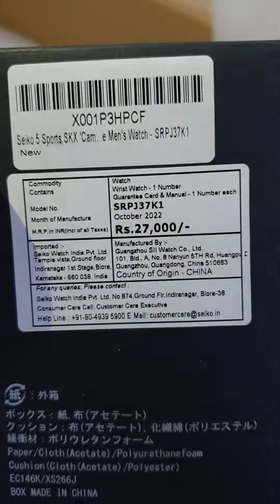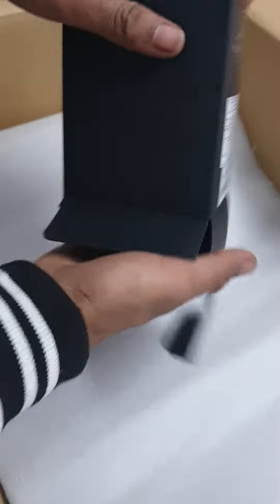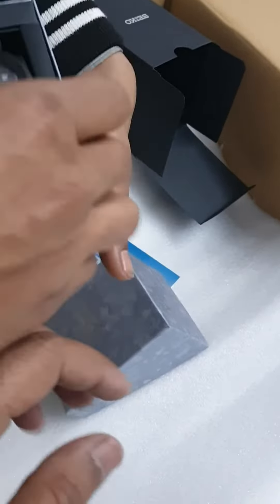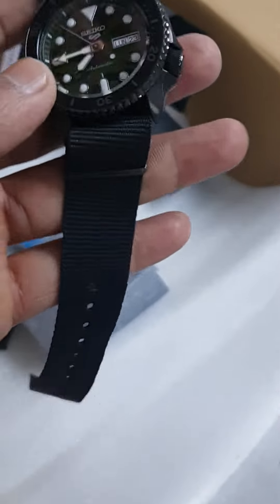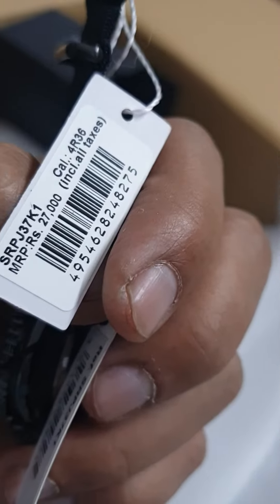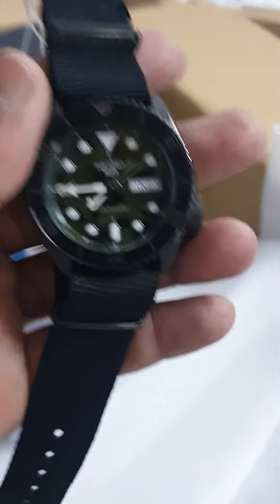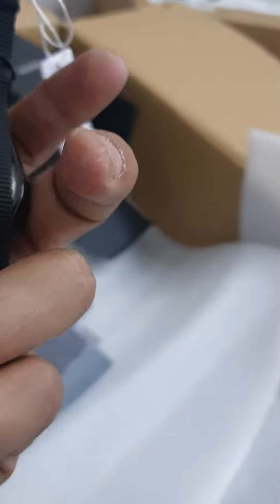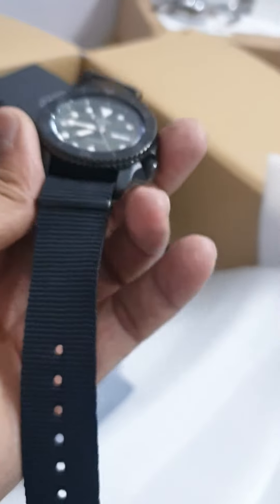Seiko 5 Sports SKX CamouflageStreetStyle SRPJ37K1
FOR ORDER CALL OR WHATSAPP ON THIS NUMBER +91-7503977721

SEIKO 5 SPORTS SKX ‘CAMOUFLAGE’ STREET STYLE - SRPJ37K1
MRP ₹ 27,000
Inclusive of all taxes
Calibre 4R36
Automatic & manual winding
Stainless steel case (hard coating)
Case Diameter: 42.5 mm
Lumibrite on hands and indices
Unidirectional rotating bezel

Gender : Men
Movement : Mechanical
Movement Type : Automatic with manual winding
Calibre : 4R36
Duration : Approx. 41 hours
Case : Stainless steel (hard coating)
Case Size :
Thickness: 13.4 ㎜
Diameter: 42.5 ㎜
Length: 46 ㎜
Case Shape : Round
Dial Colour : Green
Water Resistance : 10 bar
Clasp : Three-fold clasp with push button release
Glass Type : Hardlex
Functions : Stop second hand function
Day/Date display
Band Material : Nylon
Band Colour : Black
Other Specifications : Lumibrite on hands and indeces
See-through case back
Screw case back
Unidirectional rotating bezel
See-through

The ‘’5’’ in the Seiko 5 Sports name represents the original five key features of every Seiko 5 still present today: Automatic movement, Day-date display, Water Resistance, Recessed crown and Durable case and bracelet.

This particular watch shape echoes the SKX series of Seiko 5 Sports watches – 1990s versions which updated the reliability and durability of the 1960s originals. Designed to be worn for sport, work and play, these pieces have stood the test of time since they were originally introduced, with fans now all over the world.

This “camouflage” green dial takes inspiration from street fashion and its accompanying Nato strap finishing off the look.

Seiko 5 Sports is known for over fifty years of reliability, durability, performance and value.